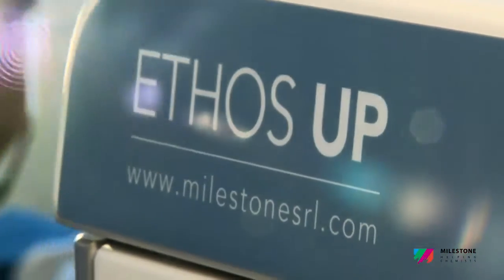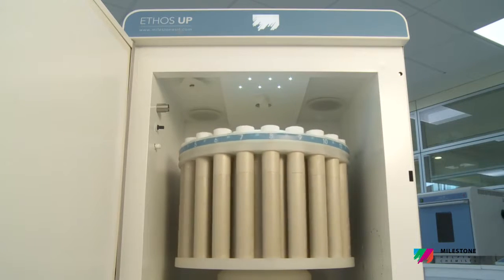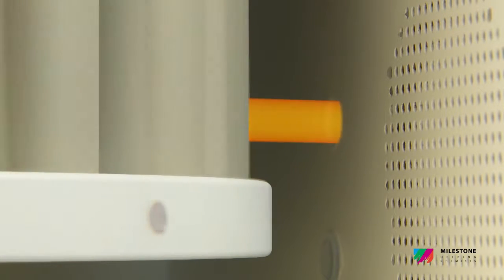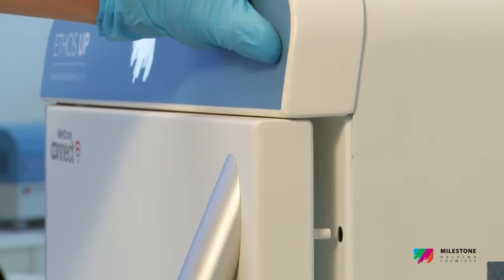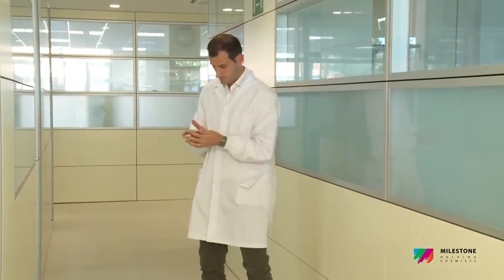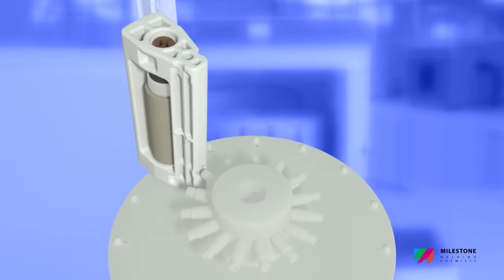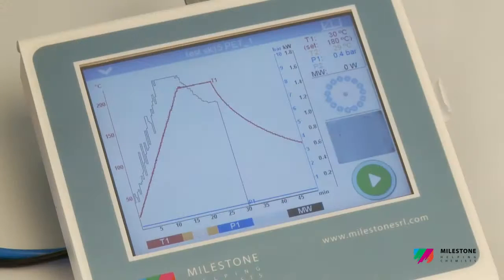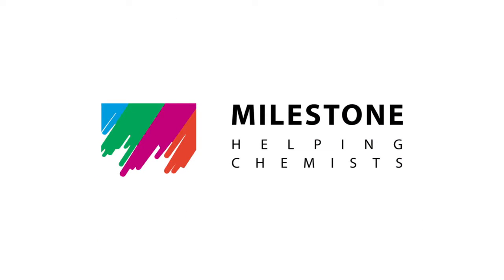Anamed & Analitik // Milestone ETHOS UP Yüksek Performanslı Mikrodalga Sistemi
Anamed & Analitik Grup

1975 yılında itibaren uzman tecrübeli teknik kadrosu, donanımı ve referansları ile şirketimiz Türkiye tek temsilcisi olarak çalıştığı dünyanın önde gelen üreticilerinin kalite kontrol, araştırma ve geliştirme cihazlarının; satışını ve satış sonrası hizmetlerini vermektedir.

Milestone firmasının vizyonu, araştırma ve kalite kontrol için teknolojik olarak en gelişmiş mikrodalga sistemlerini sağlayarak kimyagerlere yardımcı olmaktır. Milestone bilimsel araştırmacılara ve endesütriye sürekli olarak kimyasal uygulamalar için en güvenli, etkin ve yüksek kalitede enstrümantasyon sağlamaktır.

Milestone firması 25 yıldan uzun bir süredir Anamed & Analitik Grup temsilciliği altındadır.  Türkiyenin her yerine en yetkili satış ve servis hizmetini vermekteyiz.

Anamed & Analitik Grup Türkiye'nin her yerine 48 saat içerisinde yerinde servis hizmeti verebilmektedir. Geniş yedek parça stoğu ve avantajlı fiyatlar için bizimle iletişime geçin.

Milestone ETHOS UP cihazına ait ilgili ürünün linki için;